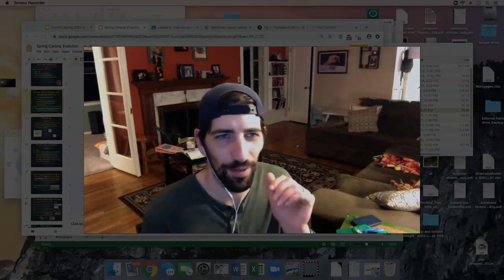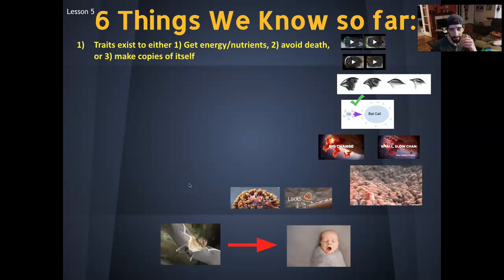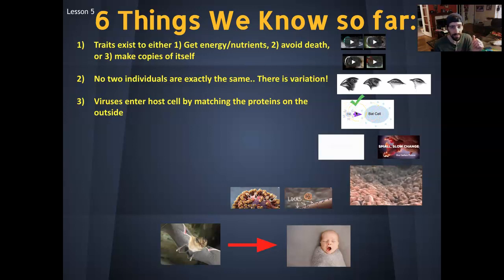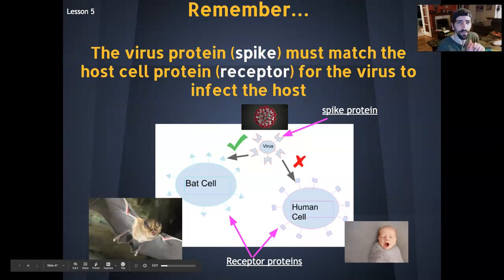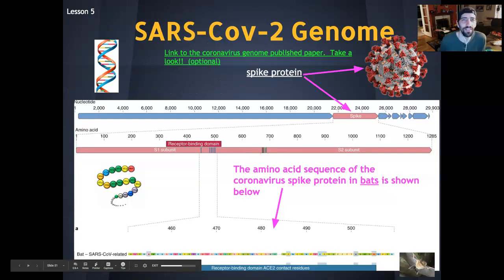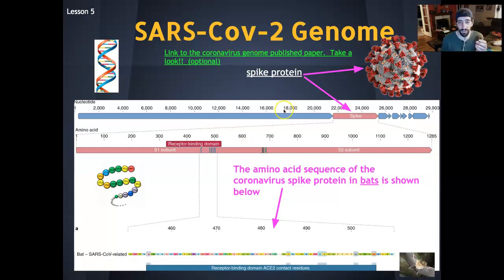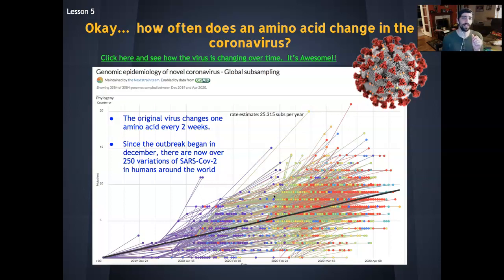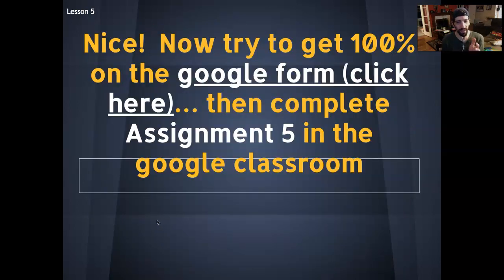Bio_Lesson 5_Lecture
How have coronavirus spike proteins changed?